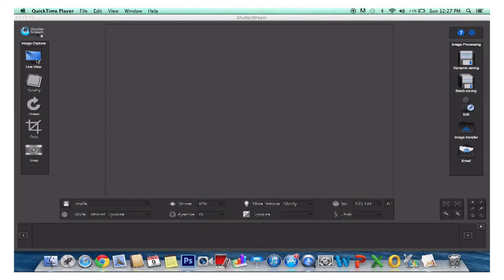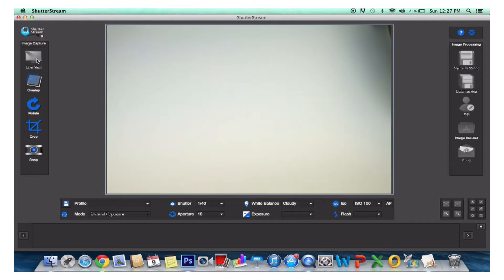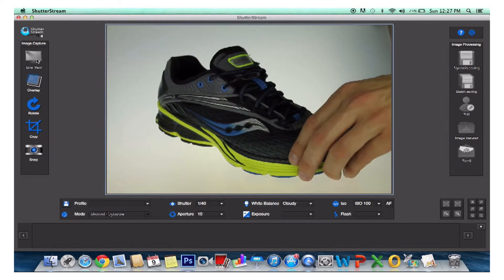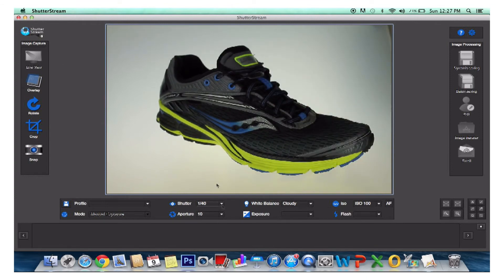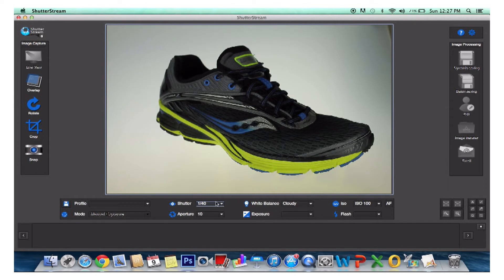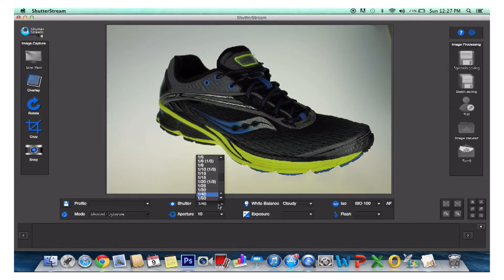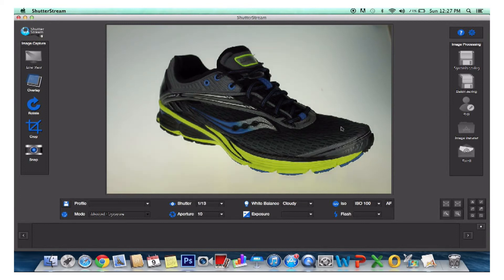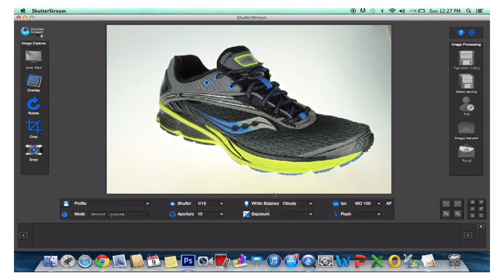Live View + Exposure Simulation - Shutter Stream Business Photography Software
Tether a compatible DSLR camera through USB to your computer and compose, capture, upload, batch edit, process and output high quality images all in a single, easy to use Mac & Windows application. Shutter Stream Business Photography Software is the brainchild of IconaSys Inc. and is the perfect tool for high volume, high quality in house photography.